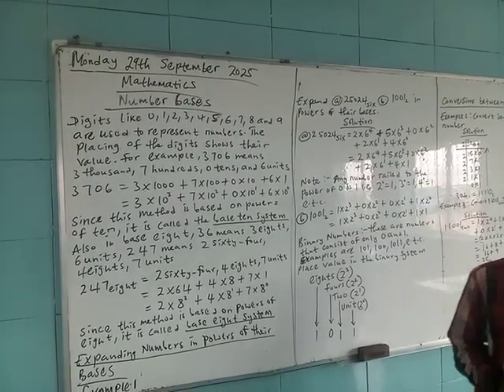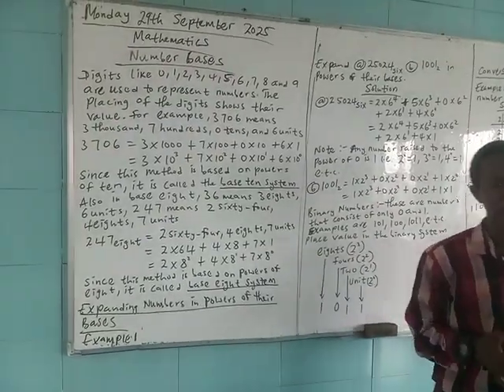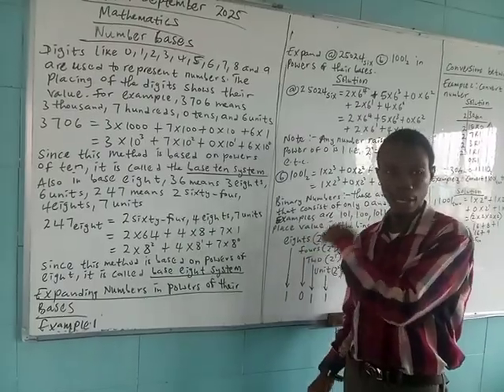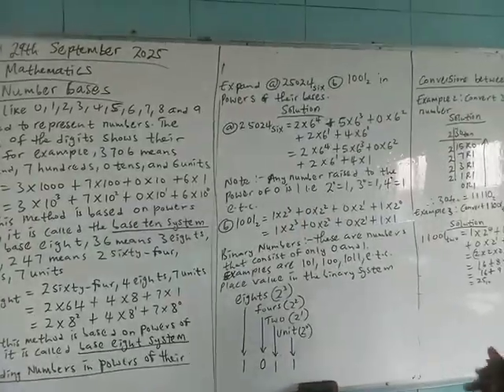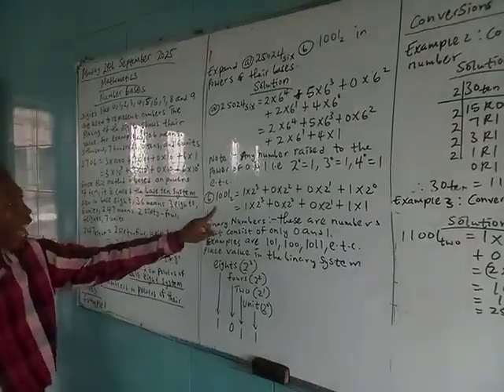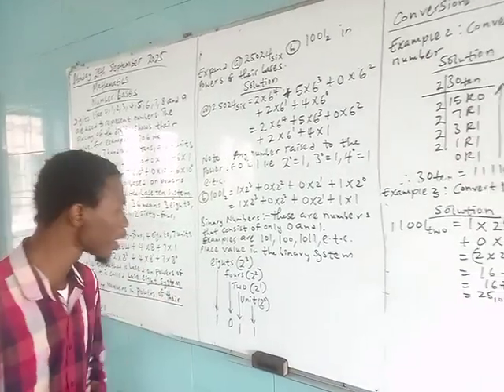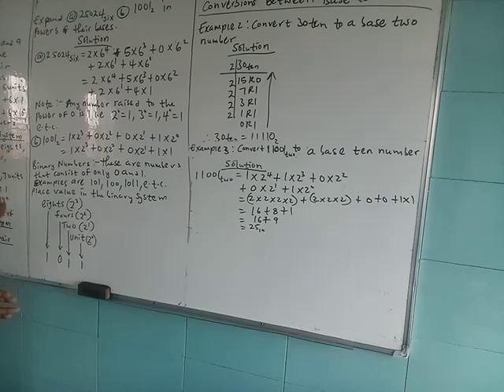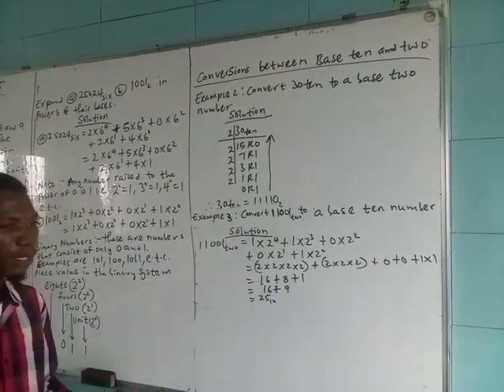Number Bases Made Simple | Step-by-Step Explanation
In this video, we break down number bases in the simplest way possible. From binary (base 2) to decimal (base 10) and beyond, you’ll learn step by step how number systems work and how to convert between them with ease.
Note: Any number raised  to the power of 0 is 1 (2^0 = 1, 3^0 = 1, 4^0 = 1 e. t. c.)
Note: At 12:29 i said 2^1 = 1 it is a slip of tongue , actually 2^0 = 1. Thanks